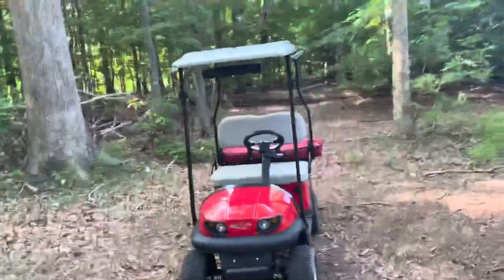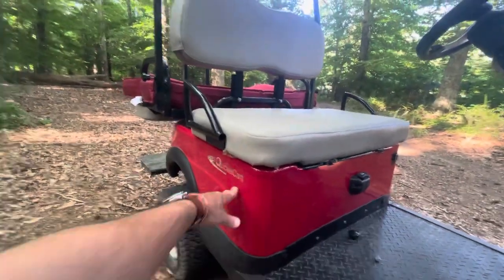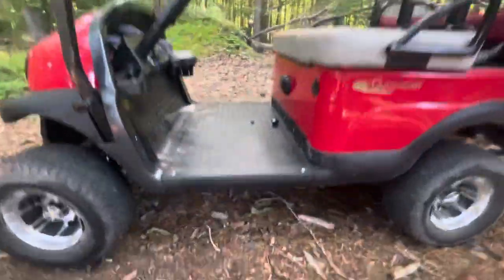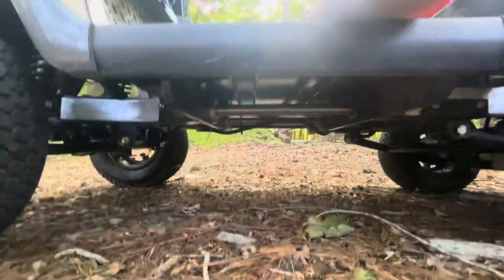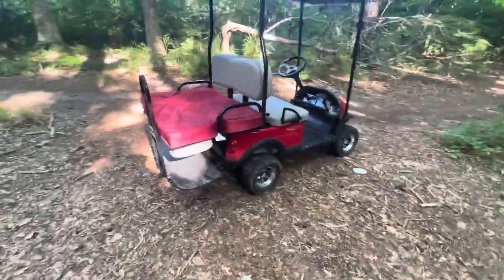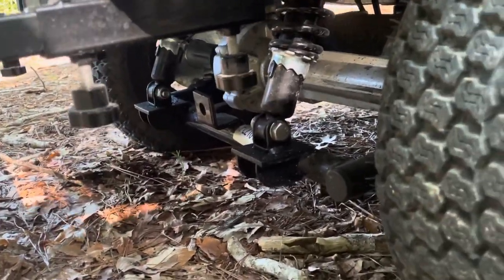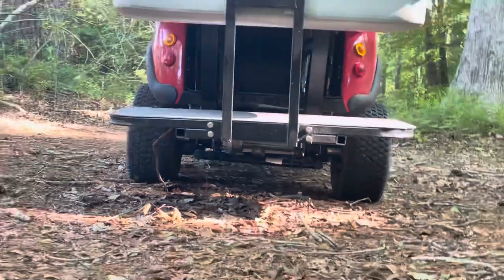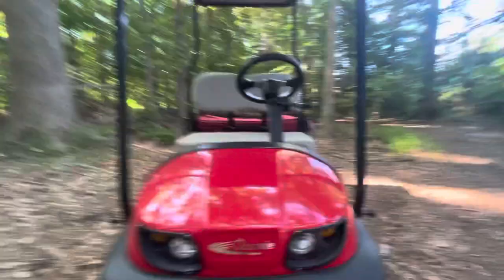Quickie golf cart review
Quickie golf cart miniature golf cart collapsible golf cart 36 V electric cart quickie part miniature golf cart small golf cart